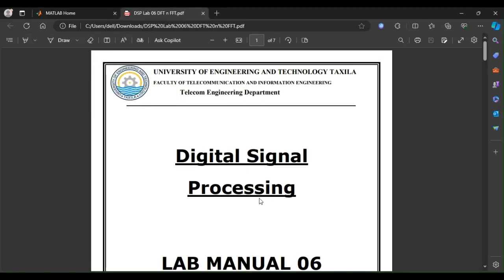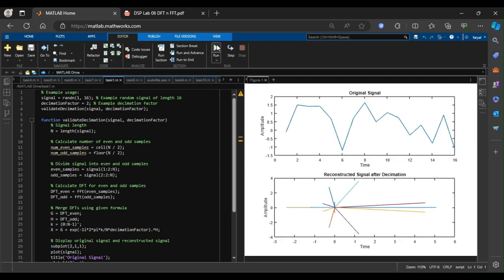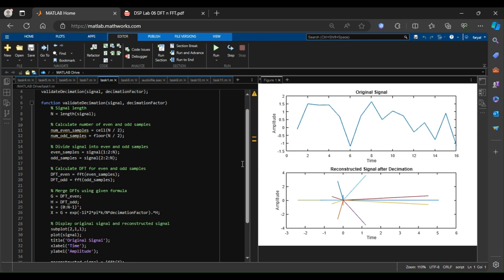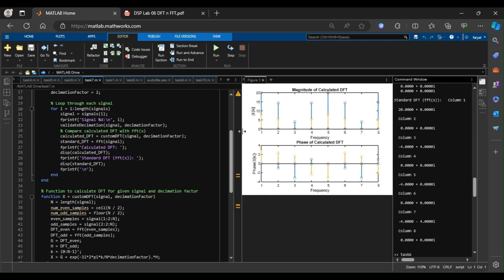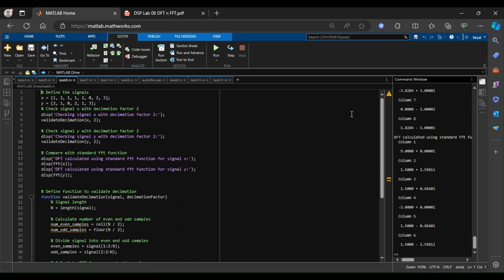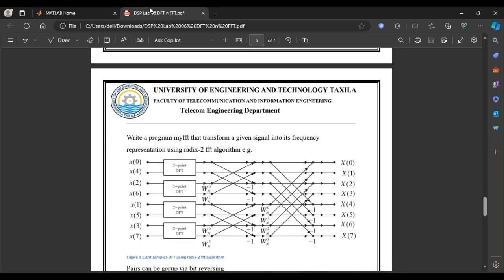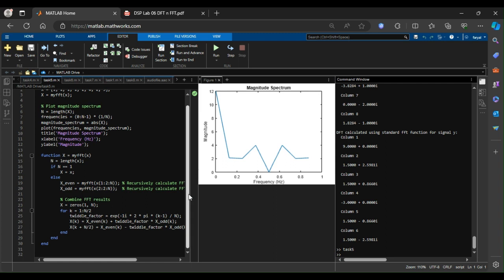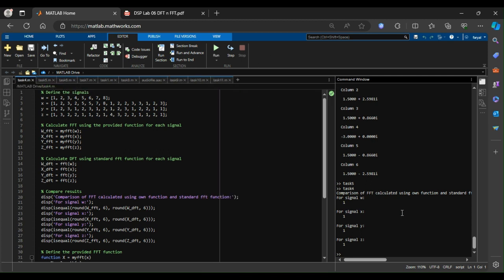Lab#06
DFT properties and FFT